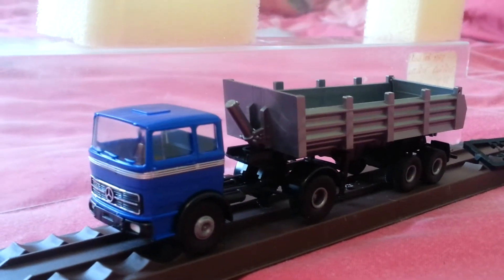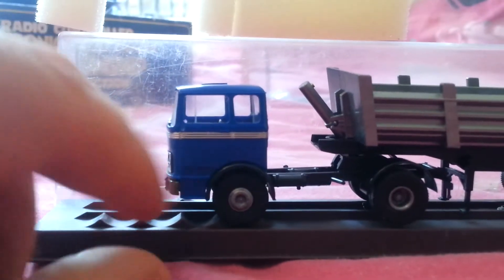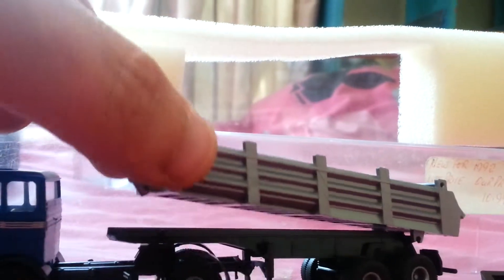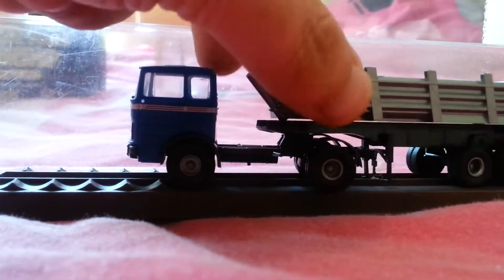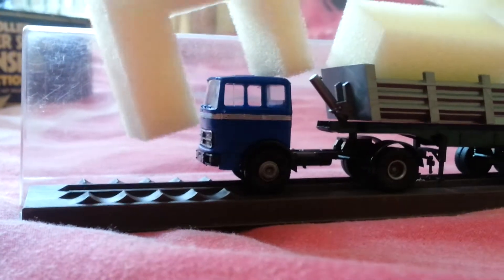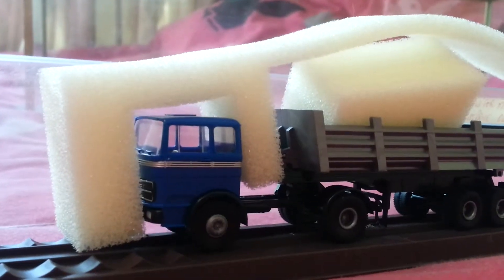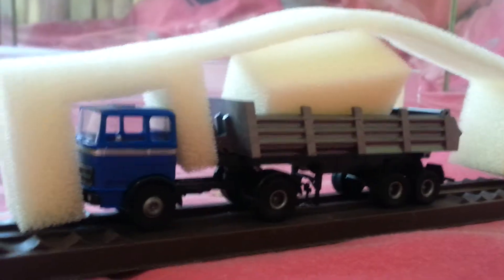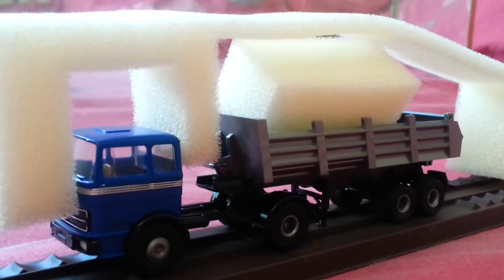brekina 8102 classic mercedes construction tipper lorry 1:87 scale idea for train layouts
brekina are market leaders in making high grade precision scaled ho scale models to go with train layouts etc, there plastic but high quality made in Germany adult collector models, for more products and information and prices please checkout my

Brekina railway scale models available for sale